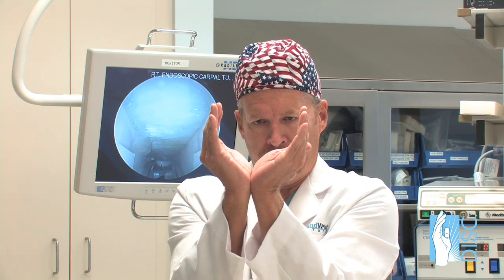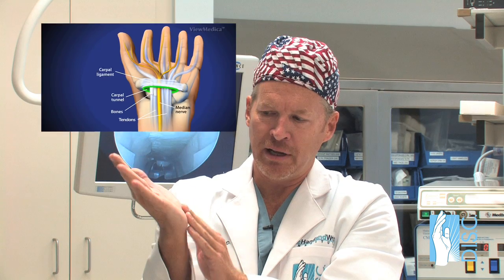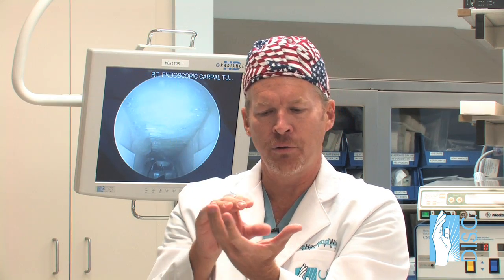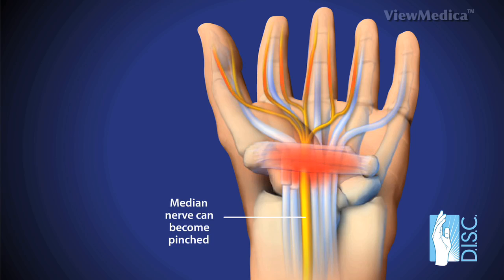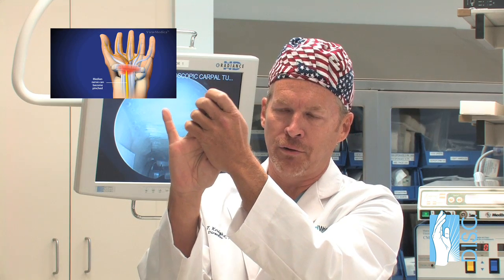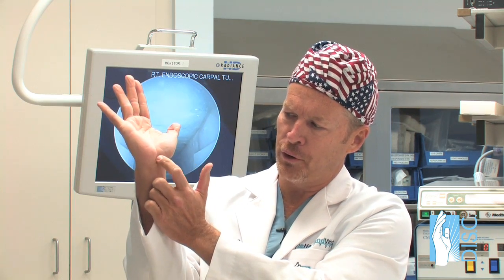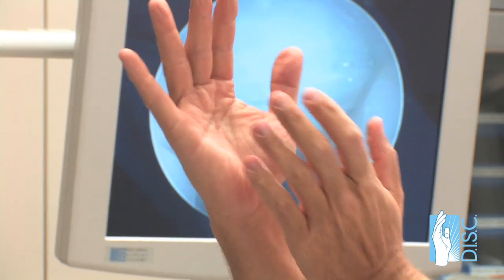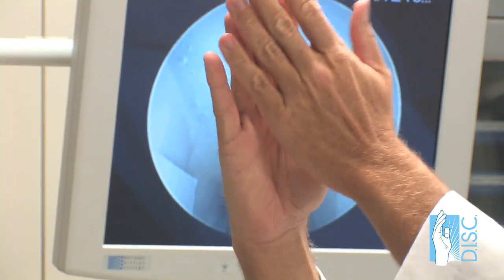Endoscopic Carpal Tunnel Release (ECTR)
- Video of stitchless endoscopic carpal tunnel release.  This is the most advanced carpal tunnel release video.